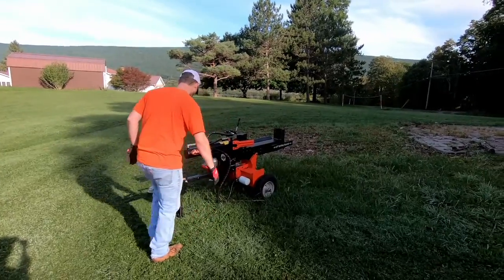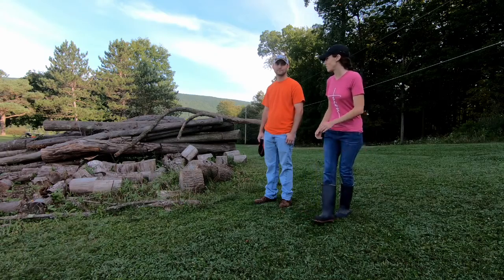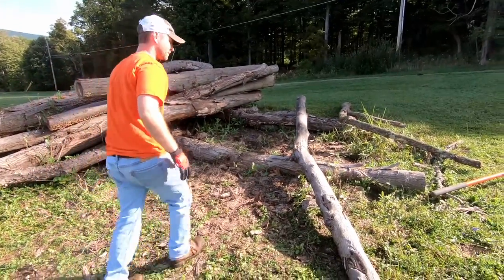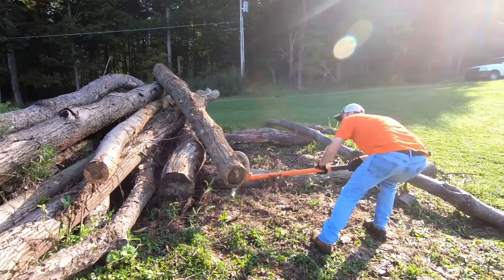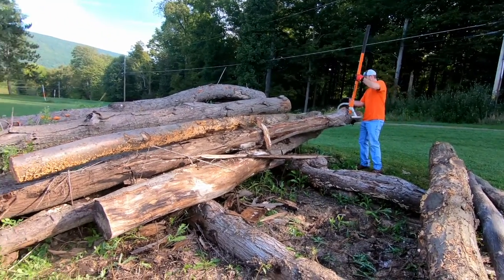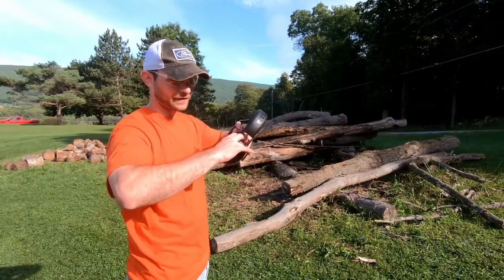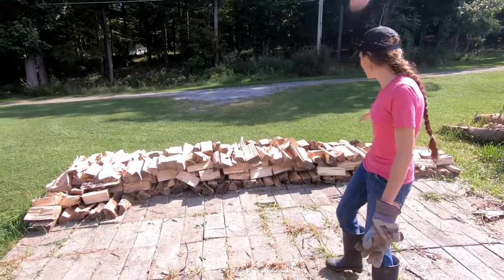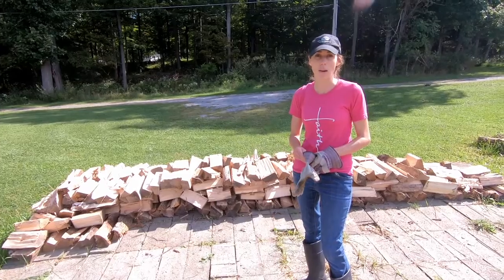Cutting Wood To Heat Our Home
We have a wood burner stove and heat our home with wood. Typically every other year we order a triaxle delivery of logs which is approximately 10 cords of wood.